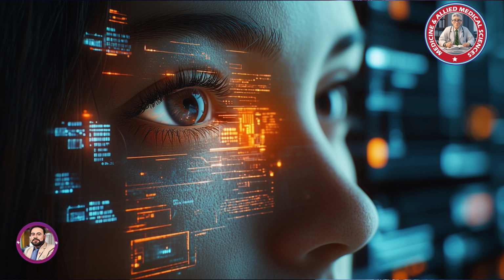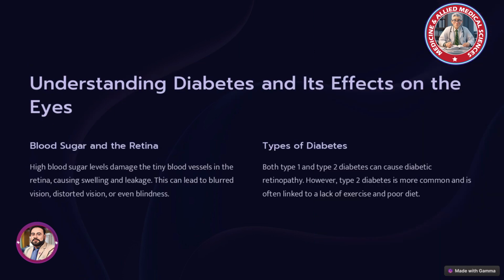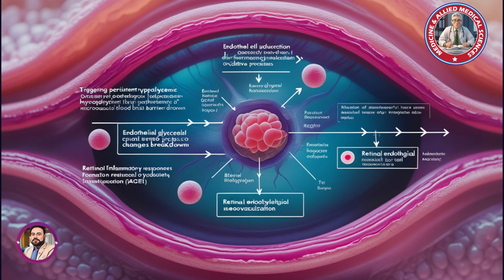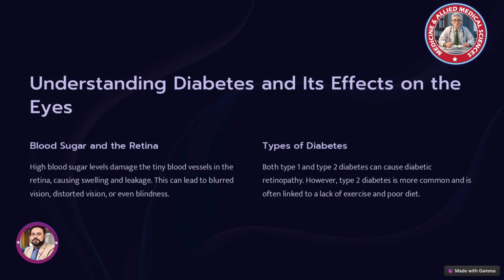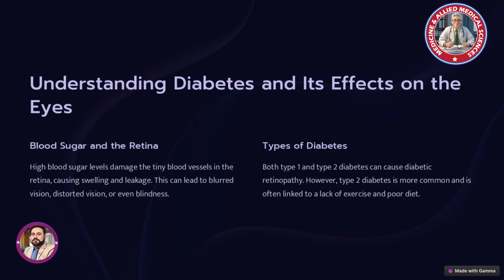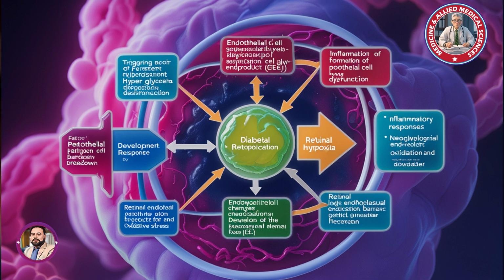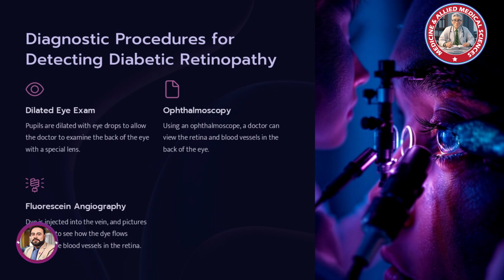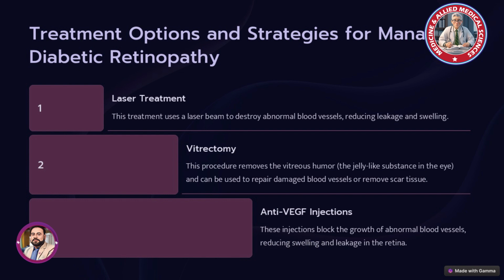Diabetic Retinopathy: Causes, Symptoms and Treatment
Welcome to Maams. Today, our subject is Ophthalmology and we will discuss and highlight Diabetic Retinopathy. It is a serious eye disease caused by diabetes that can lead to vision loss and blindness. In this video, i will put my all possible efforts to cover:
✅ Causes of Diabetic Retinopathy
✅ Symptoms of Diabetic Retinopathy
✅ Stages of Diabetic Retinopathy
✅ Diabetic Retinopathy Treatment & Prevention

If you have diabetes or are concerned about eye health, watch this video to learn how to prevent diabetic eye disease.

✅ Diabetic Retinopathy
✅ Diabetic Retinopathy Treatment
✅ Diabetic Eye Disease
✅ Vision Loss
✅ Diabetes and Eyes
✅ Eye Health